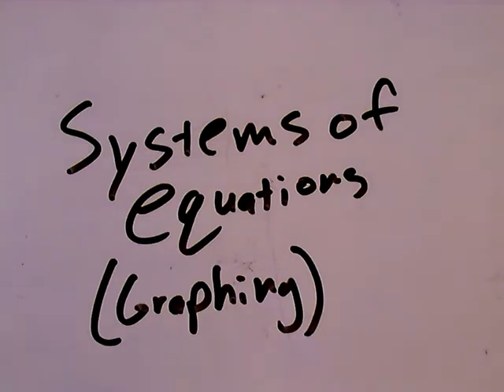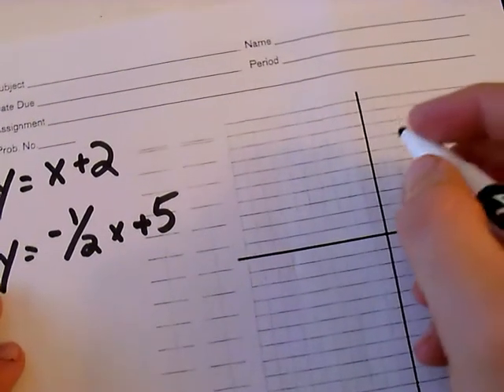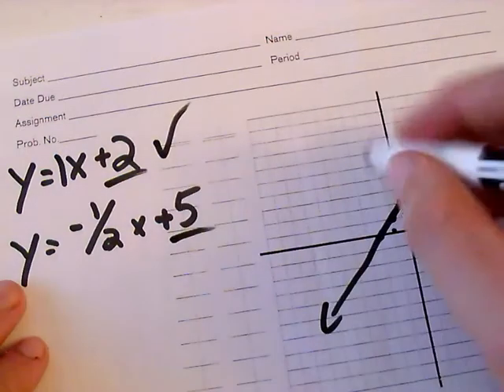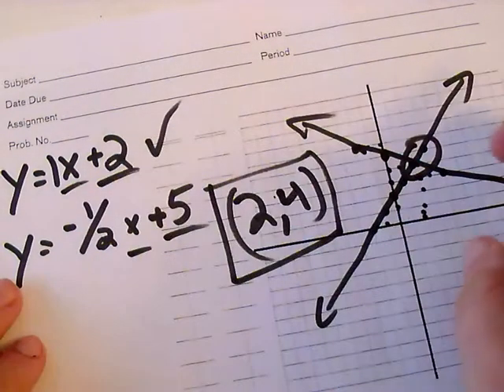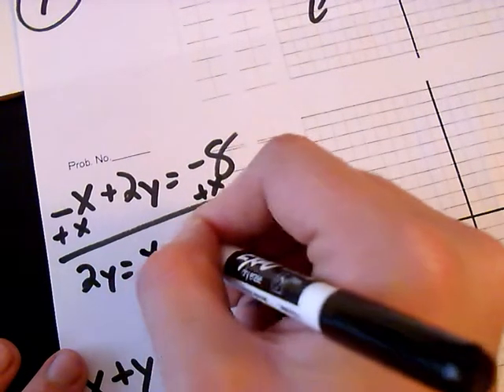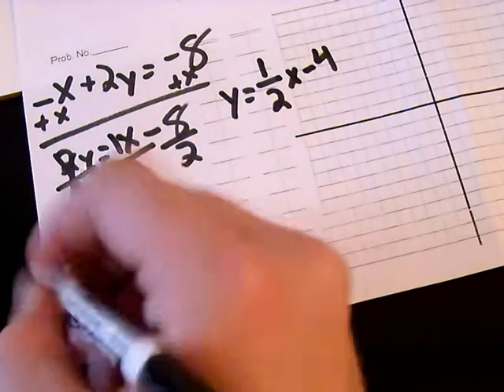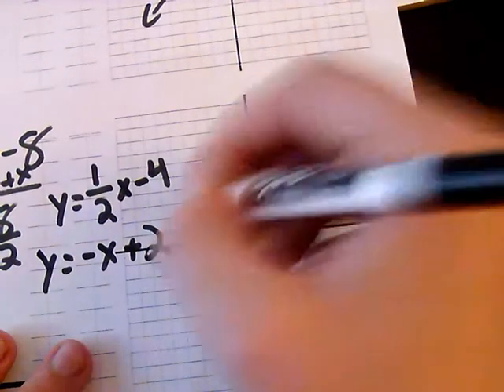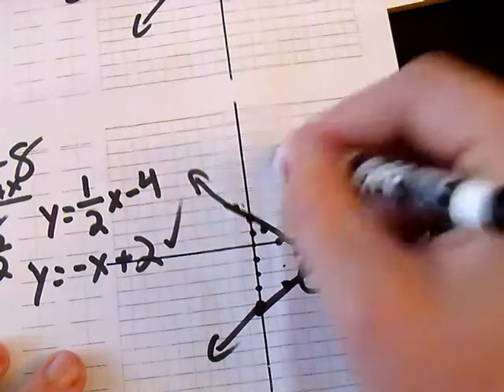graphing systems of equations